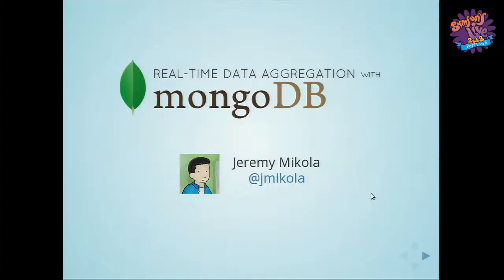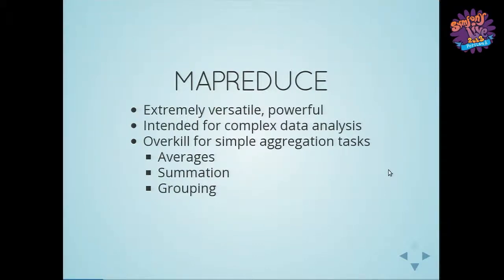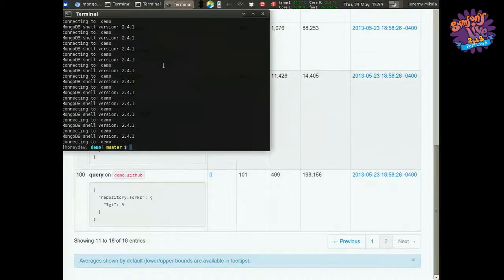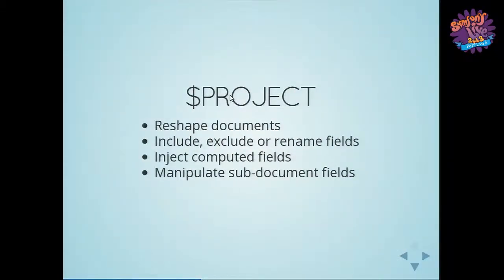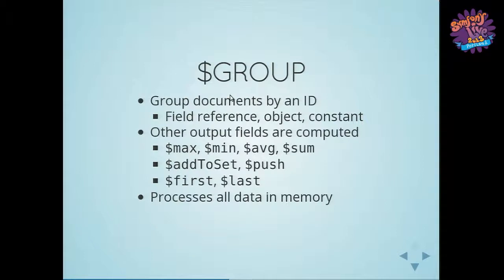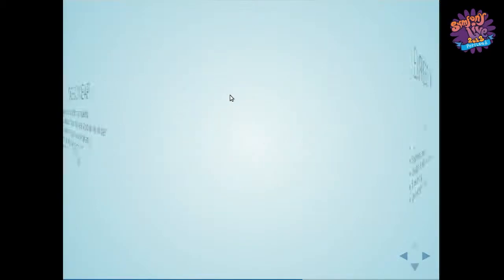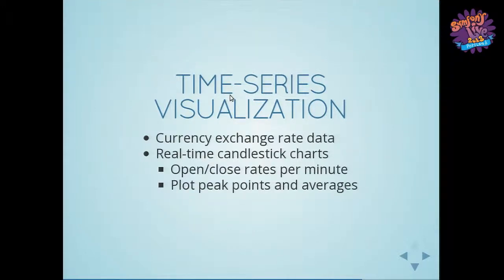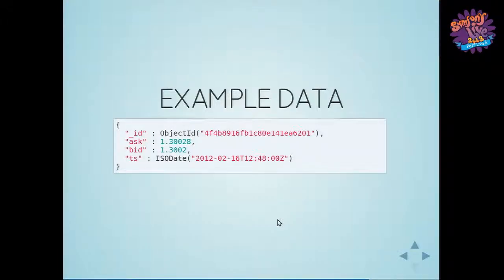SymfonyLive Portland 2013 - Jeremy Mikola - Real-time Data Aggregation with MongoDB